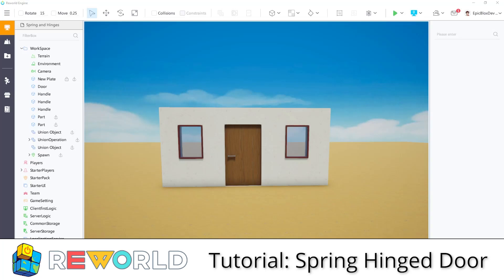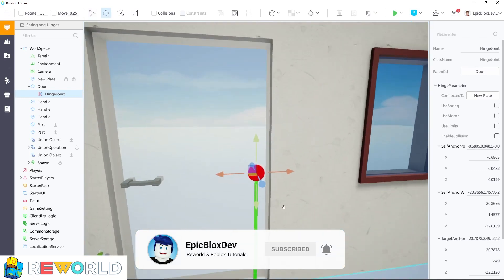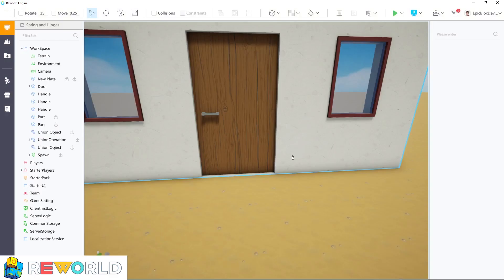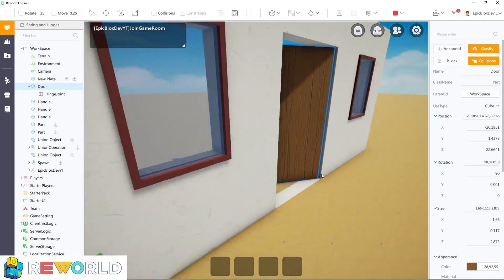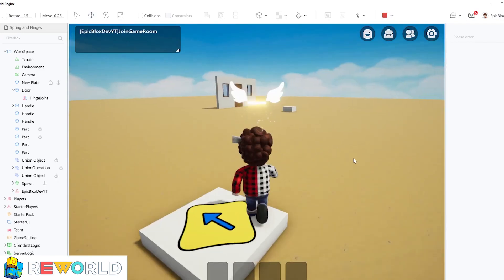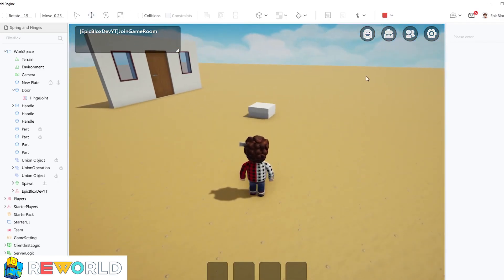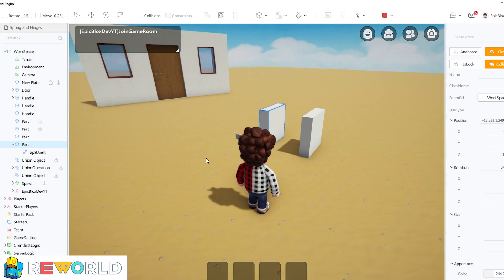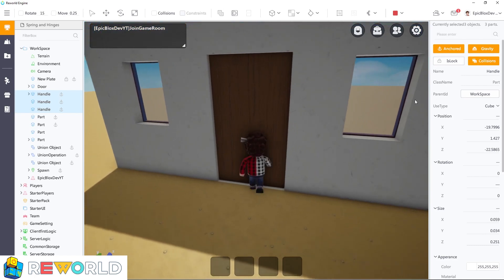Reworld Engine Tutorial - Spring Hinged Door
Reworld Engine Tutorial - Spring Hinged Door, covers how to make a door swing open using a Hinge joint! We also add some settings for the spring to make it swing back to the closed position, and I also explain how to use the one key split joint, which glues parts to each other, even when they are not touching! For example, in this video I glue the handle parts of the door to the door using the one key split joint, and then the player can walk through the door as it swings open and closed!

This is an Official Reworld Tutorial and all videos will be available in the Future on Reworld's Website at reworld.io

This is the Sixth video in possibly a 60+ video series! If you don't know what Reworld is check out this video, its a new gaming platform where you can create your owns games.

Yes it's similar to Roblox, and don't worry I will still be doing Roblox tutorial videos here on my channel EpicBloxDev as well!